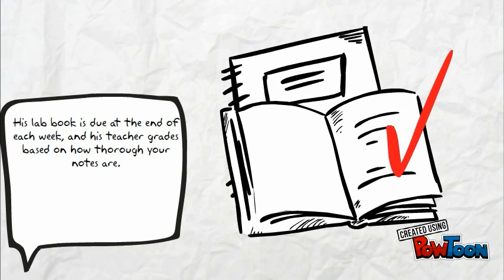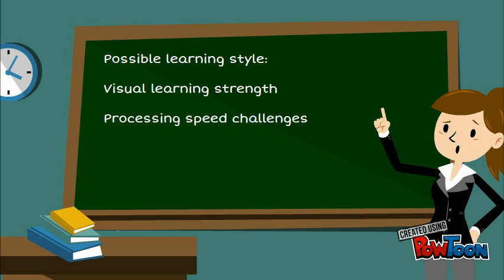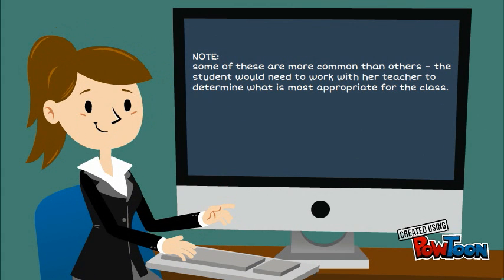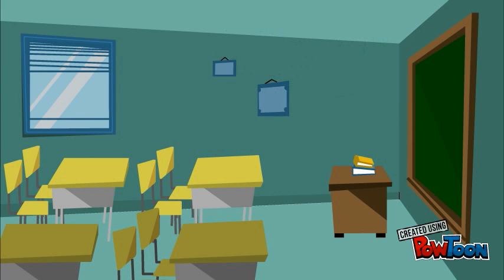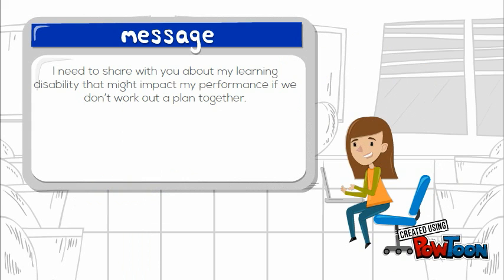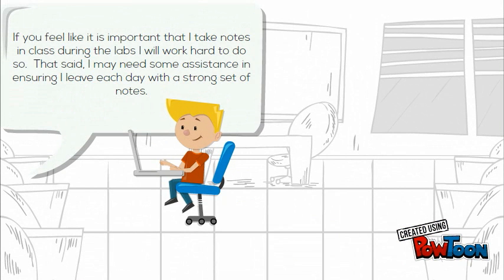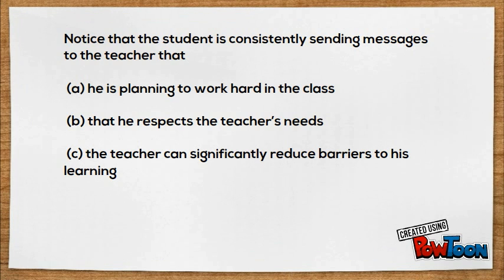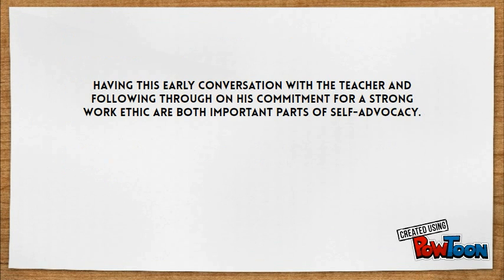Senario 3 BJA